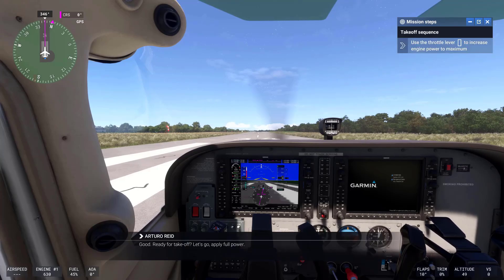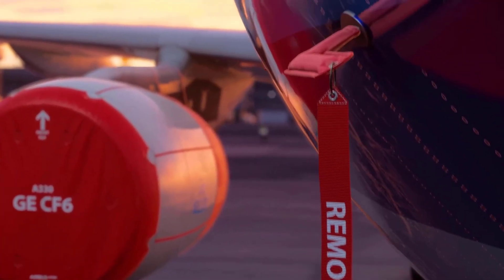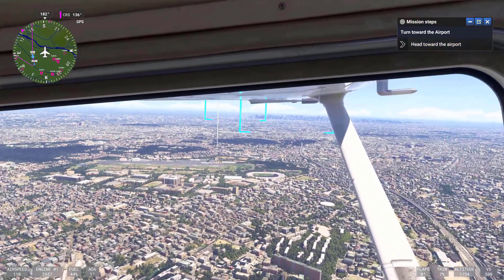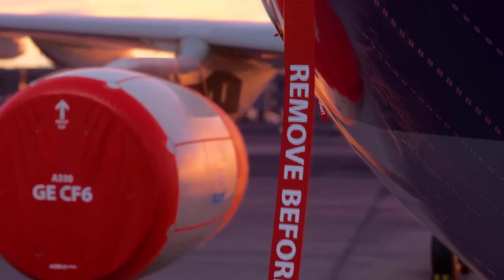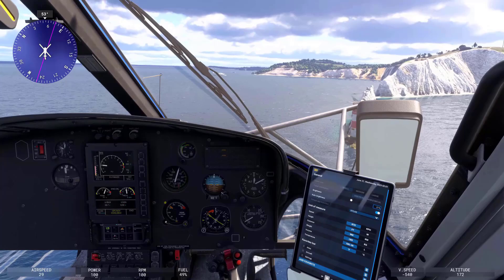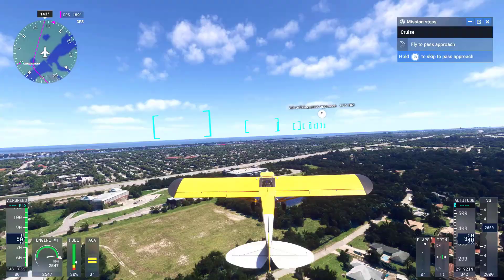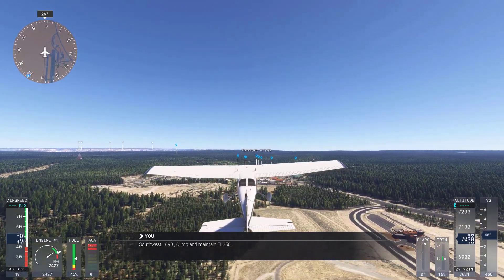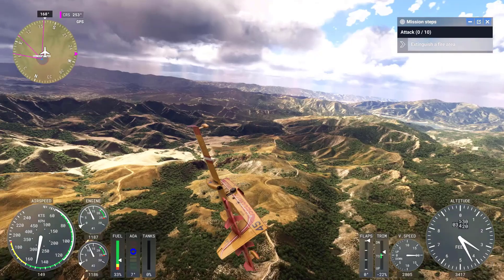Microsoft Flight Simulator 2024 AI Traffic Explained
Microsoft Flight Simulator 2024 is set to introduce a significant overhaul to its air traffic system, addressing limitations of the previous version and bringing the simulated air traffic closer to real-world conditions.